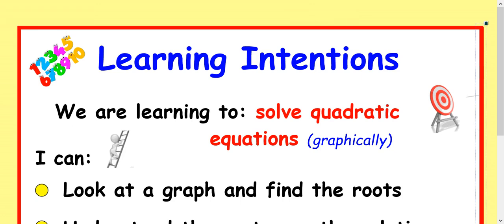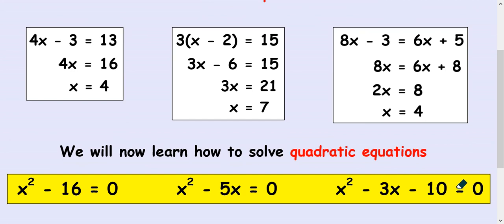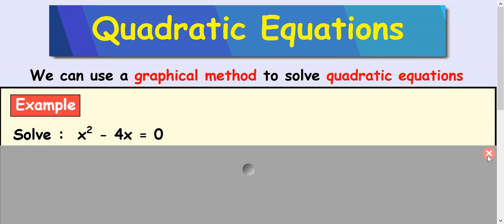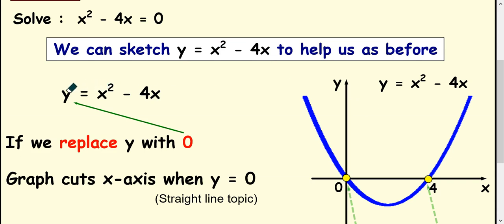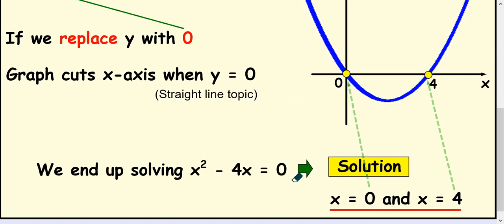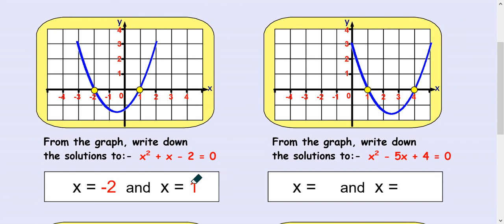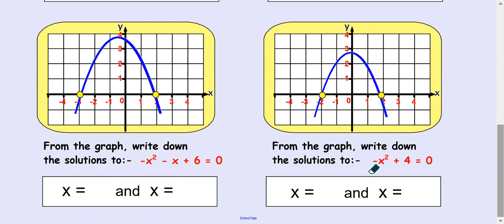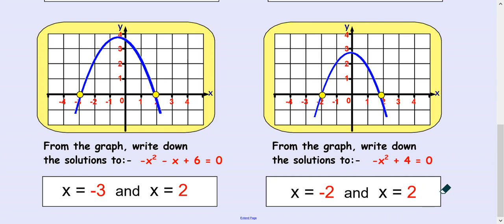Quadratic Equations - How solve quadratic equations from a graph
A Maths lesson that helps students understand how to read a quadratic graph and obtain the solutions from it